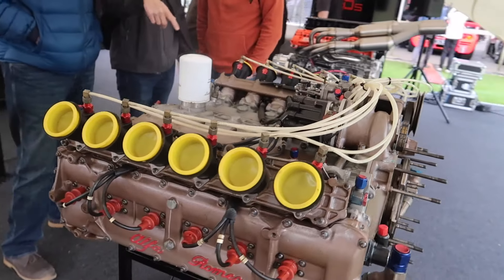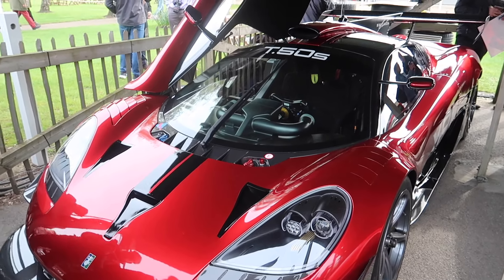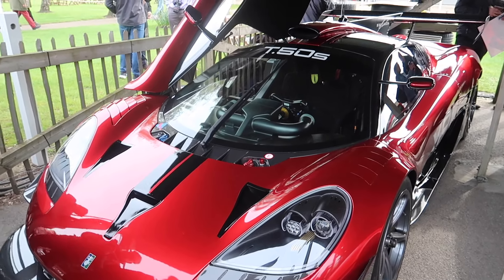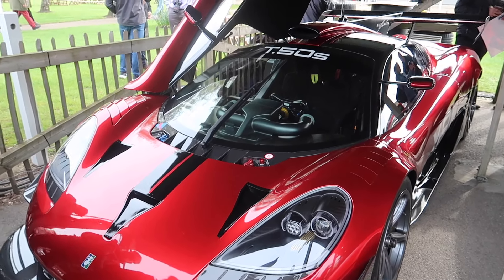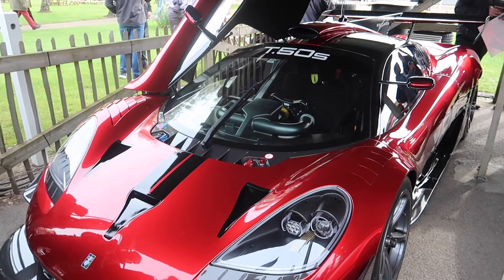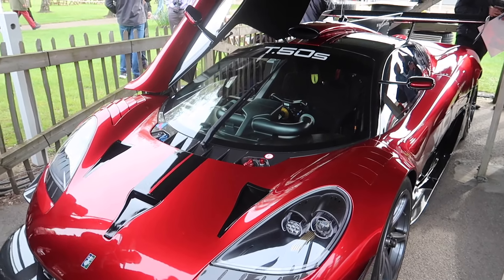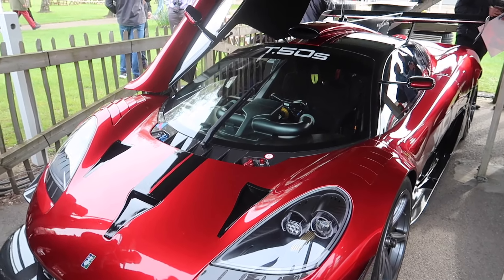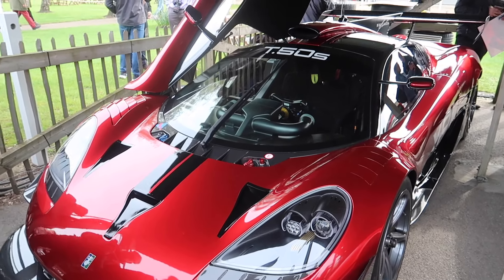81st Members Meeting @Goodwood Motor Circuit 2024 (Gordon Murray Automotive Display)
My tour of the Gordon Murray Automotive Display, plus a line-up of cars he owns and has designed. Plus on track, the track-only GMA T.50s Niki Lauda and the all new GMA T.33, from Sunday's show.